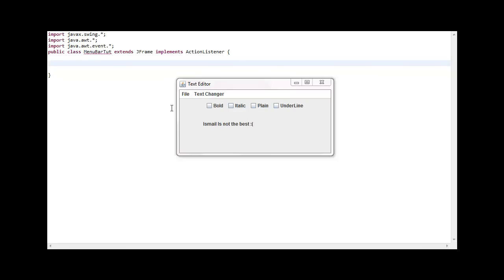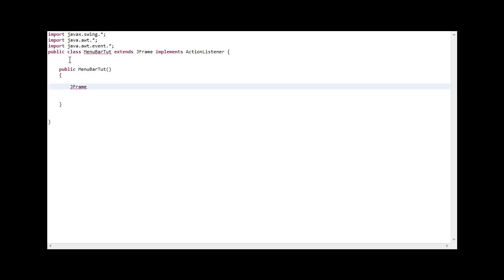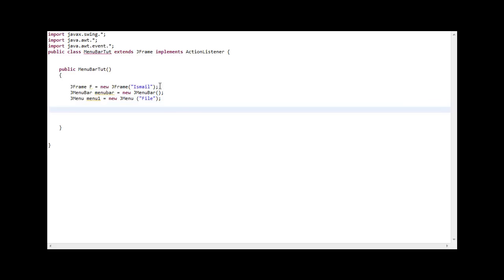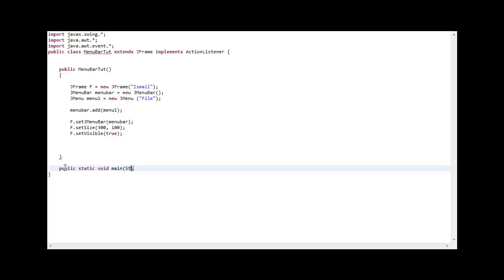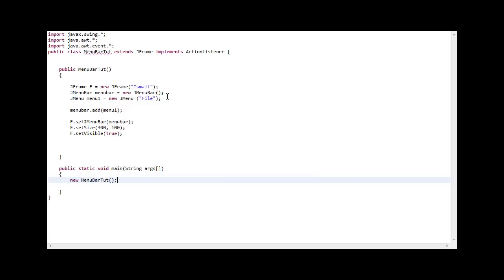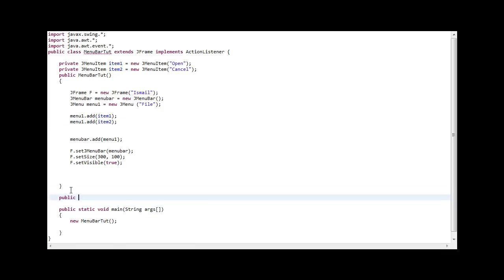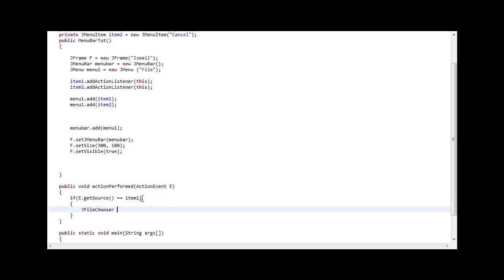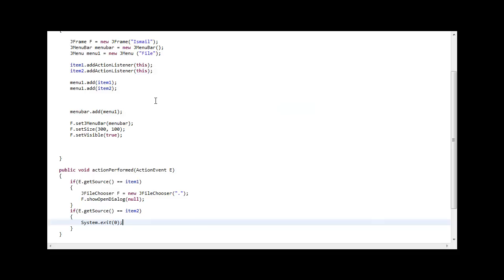Java Tutorial | GUI | How to create a menu on a JFrame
This tutoiral you will be using imports from the swing library. Three main components to make the menu look wonderful.

1. JMenuBar.
2. JMenu.
3. JMenuItem.

There are other stuff you can use but I just focused on these as they are important.